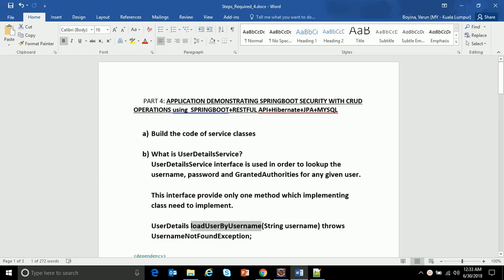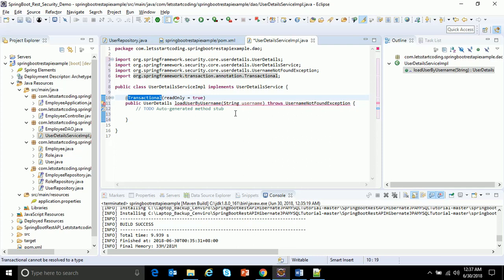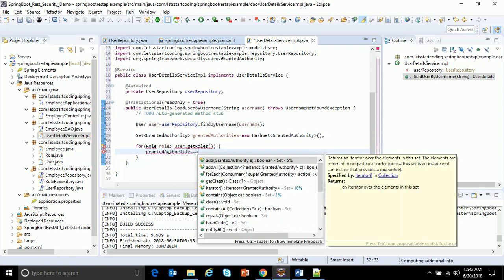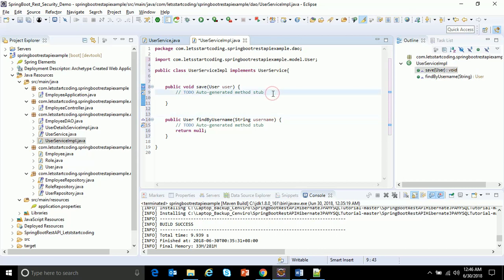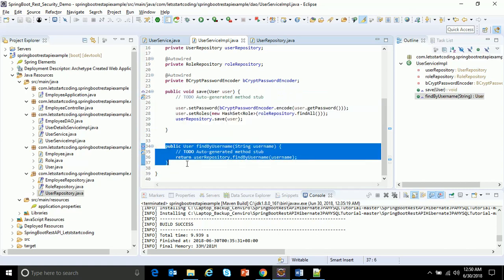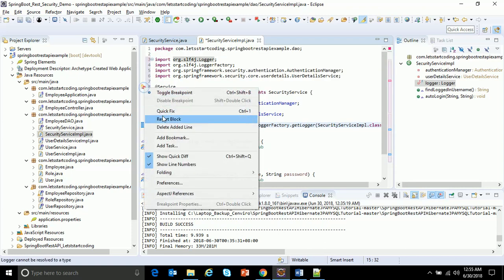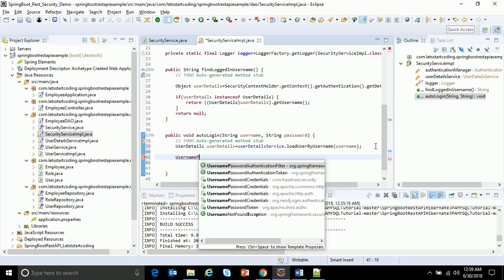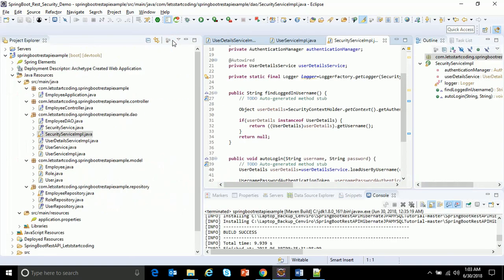PART4: Security Basic Authentication From MYSQL using SpringBoot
APPLICATION DEMONSTRATING SPRINGBOOT SECURITY WITH CRUD OPERATIONS using  SPRINGBOOT+RESTFUL API+Hibernate+JPA+MYSQL